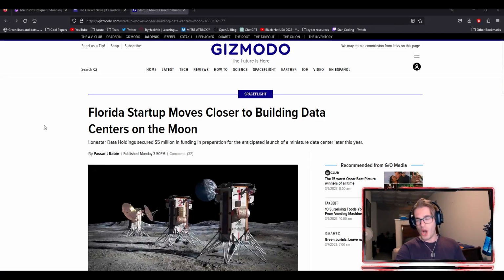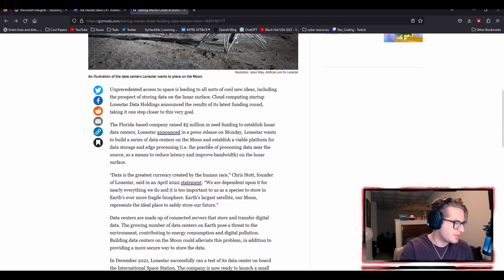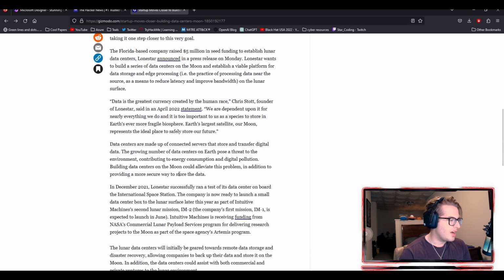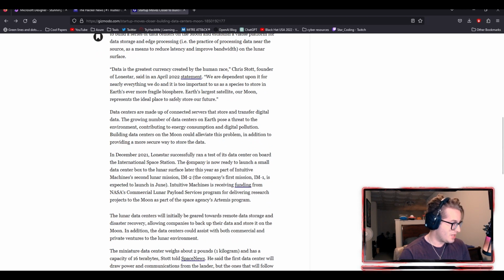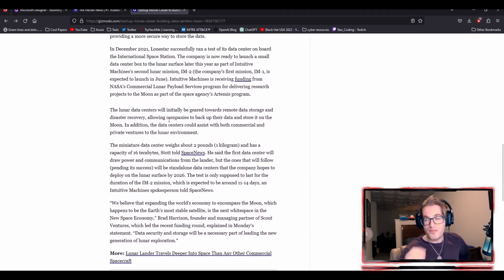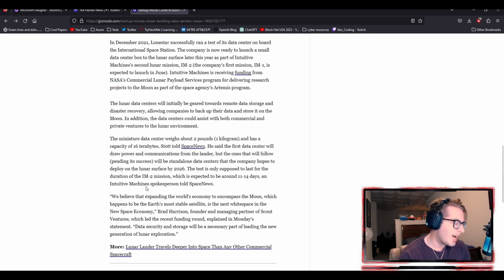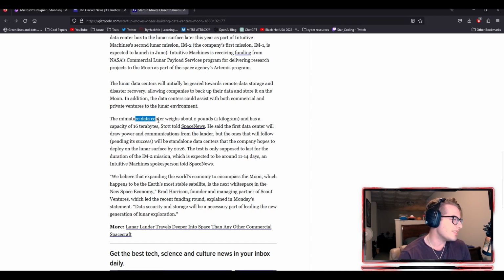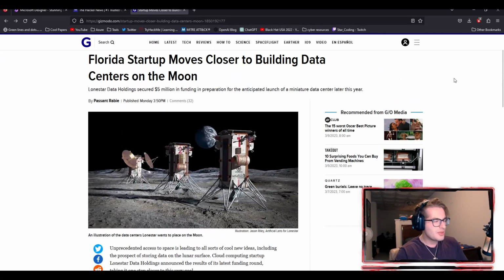The Boldest Idea I've Heard this Year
Datacenters on the moon? Check out what this company Lonestar is planning on doing by the end of 2023. What are you thoughts on Datacenters on the moon?